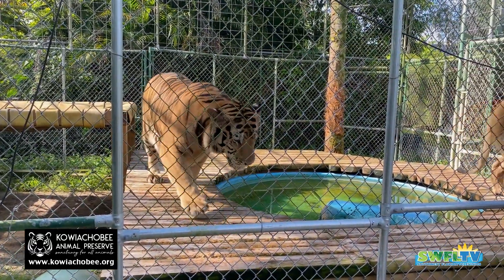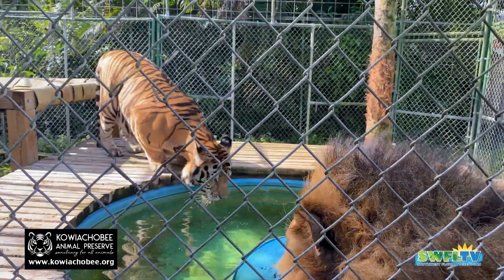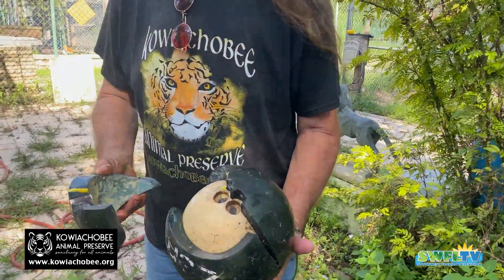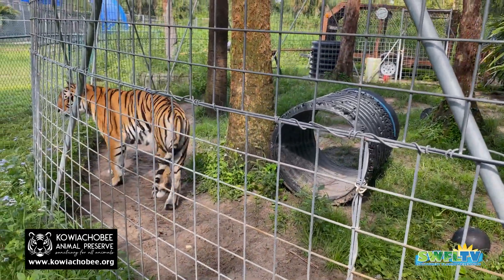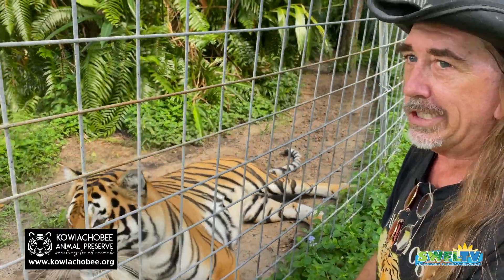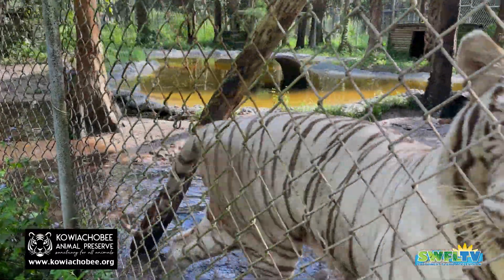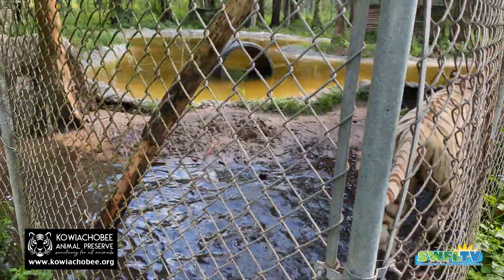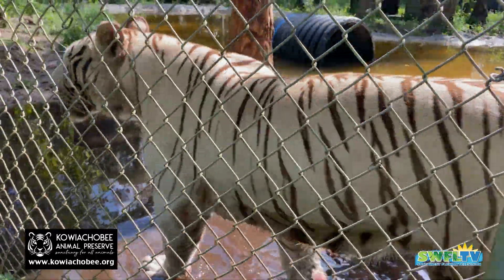Meet the Big Cats of Kowiachobee Animal Preserve in Naples, FL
In this video you get to meet the preserve's founder, John Slaby (AKA Kowia-Jon,) as he introduces us to several of the large cats at the preserve, including; Shaumbay the African lion, Subali-Czar the tiger, Sabeena the Bengal tiger, and the twin white Bengal tiger brothers Mali and Tanju.

Be sure to watch the video of the preserve's White Bengal Tigers, Mali and Tanju when they were cubs @

Kowiachobee is an educational facility, home to dozens of different animal species that include big cats, reptiles and farm animals which are used to educate the community – often in a hands-on and interactive way. Guided tours are given daily at 10am BY APPOINTMENT ONLY.

Kowiachobee Animal Preserve needs your help. Whether it’s through volunteering, donations, or simply sharing this video, your gift of time, talent or treasure is greatly appreciated. Learn more about this wonderful organization, its people, its animals, and how you can get involved by visiting

Kowiachobee Animal Preserve, Inc.